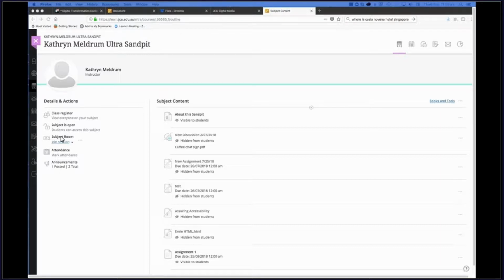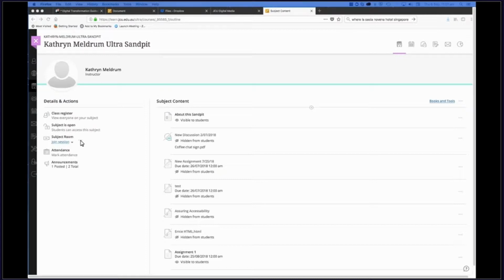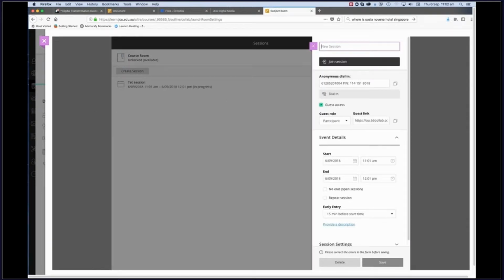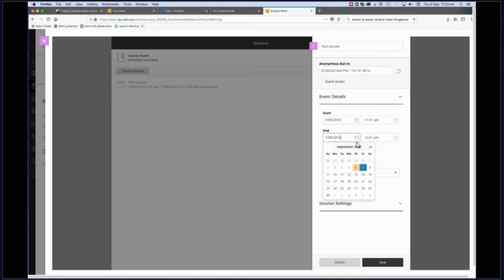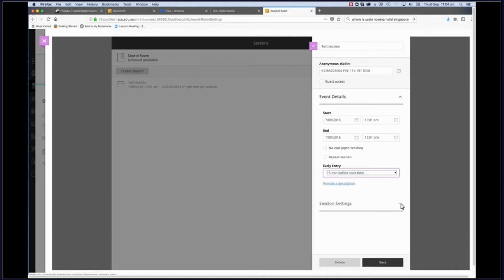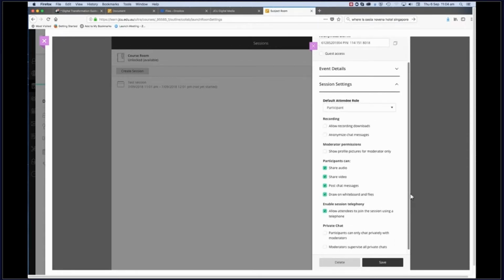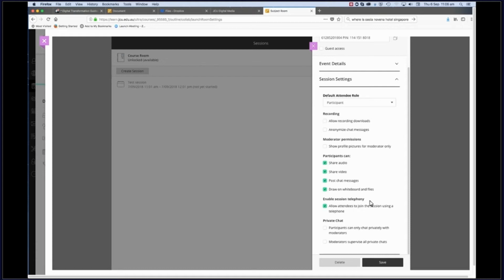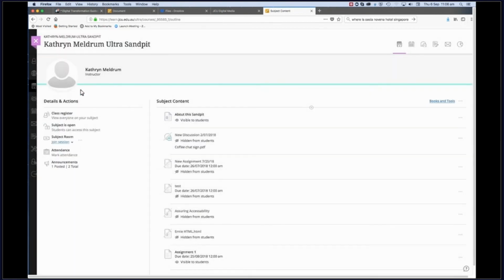LearnJCU Ultra - Using Collaborate In Ultra